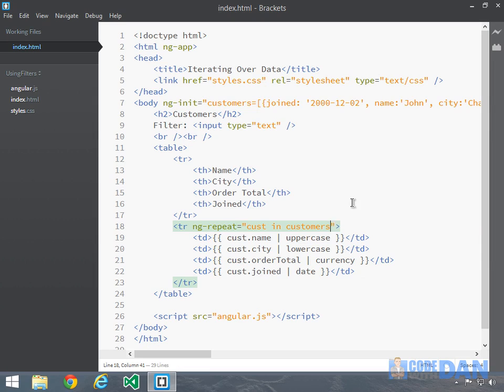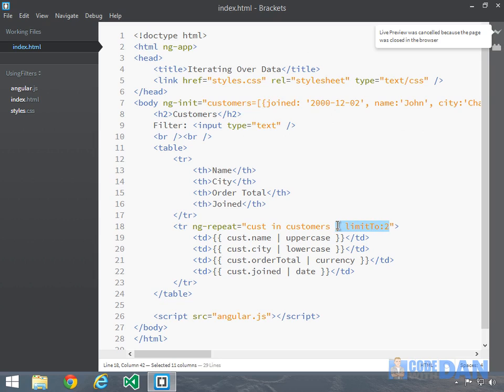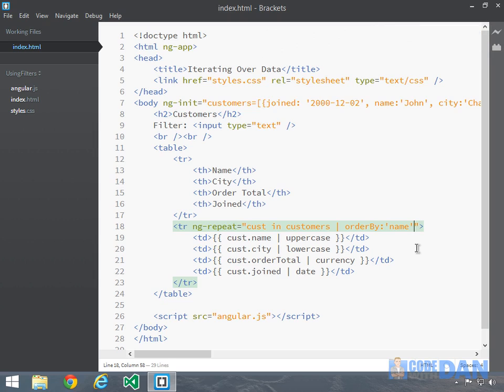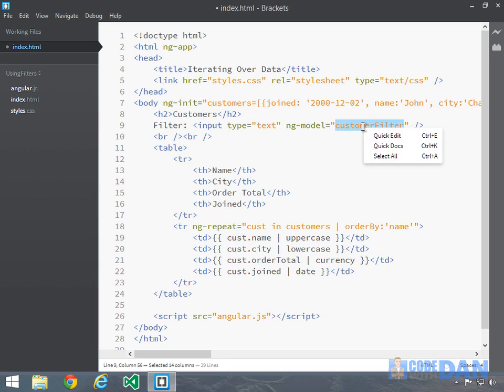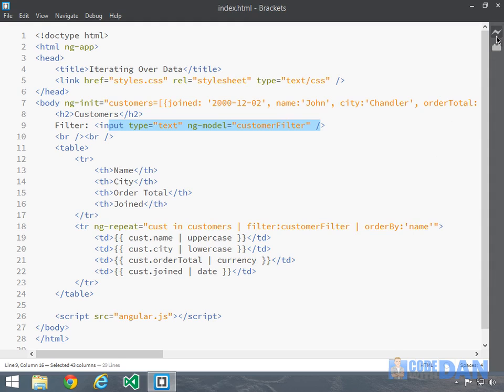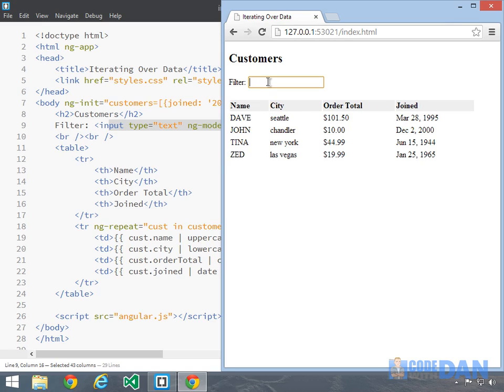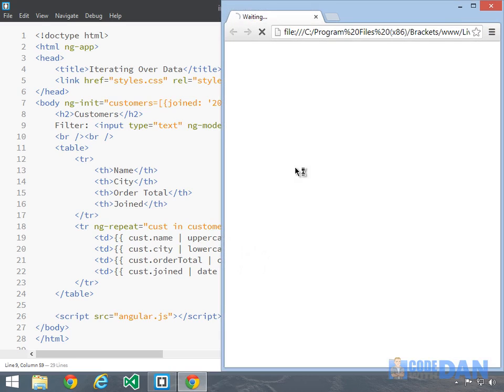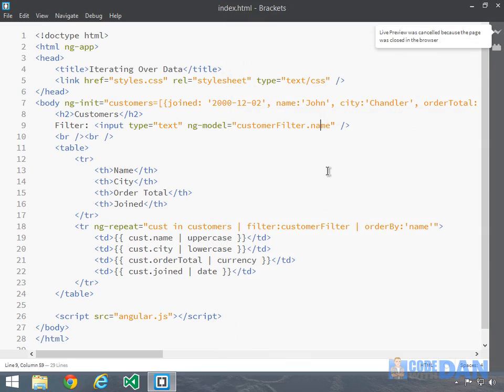024 Sorting and Filtering Data with Filters